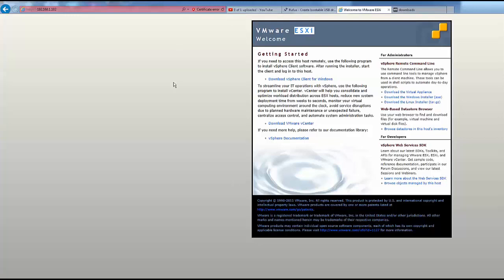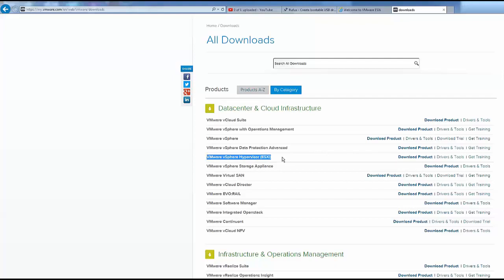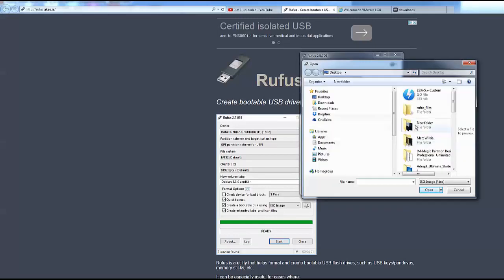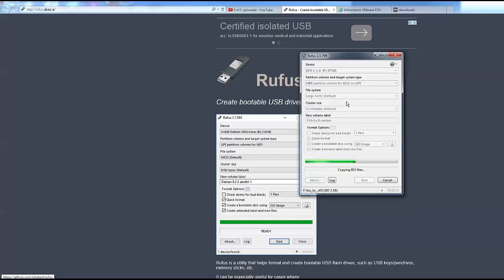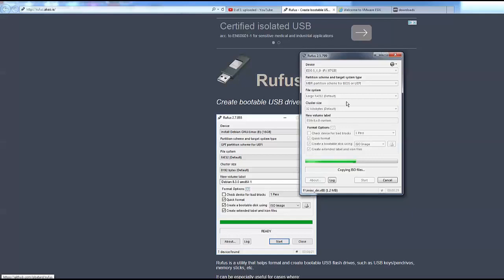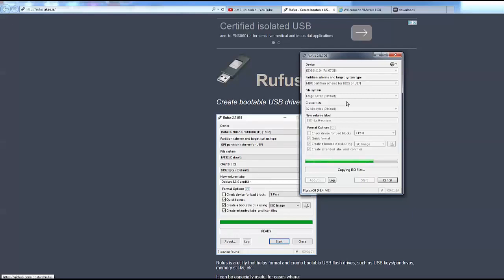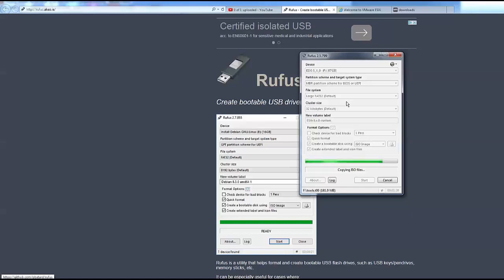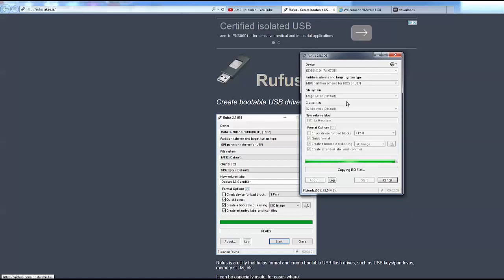How to install VMware ESXi with a USB stick